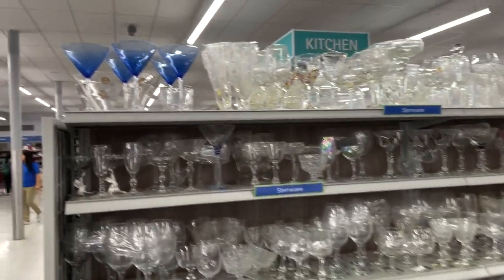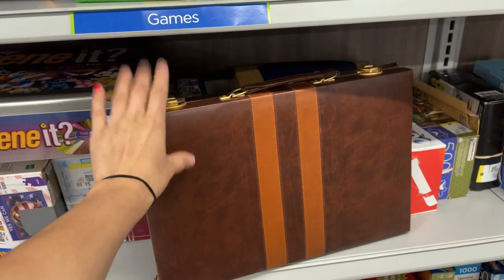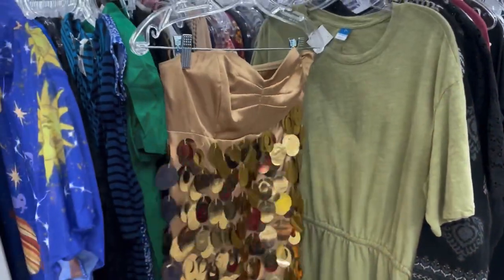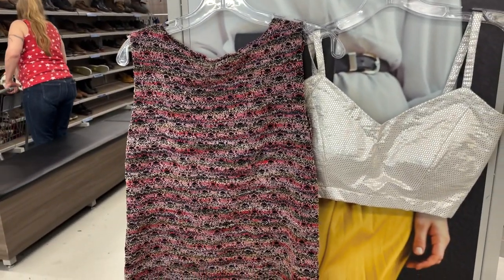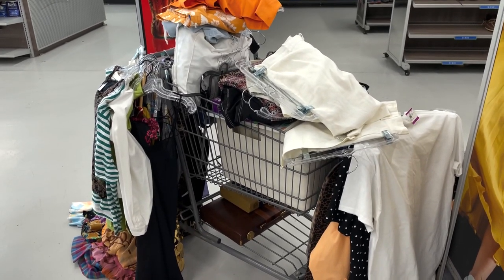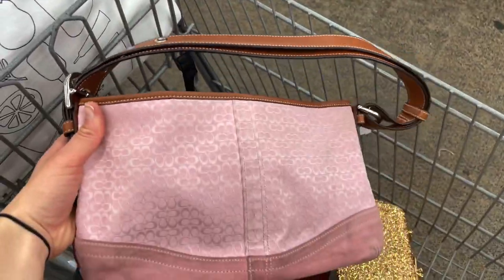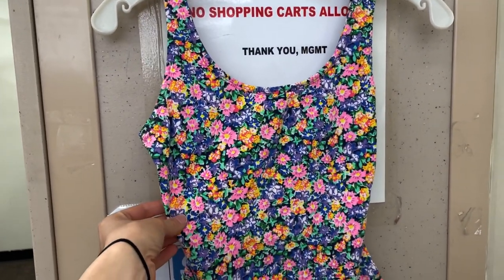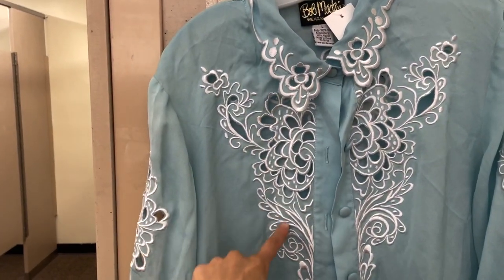THRIFT WITH ME | 2 Stores in 1 Day | Thrifting for spring & summer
Shop my thrift finds!